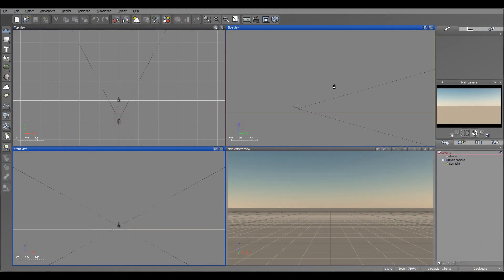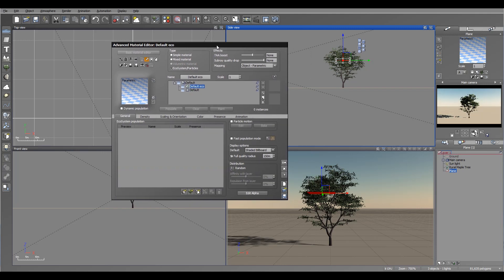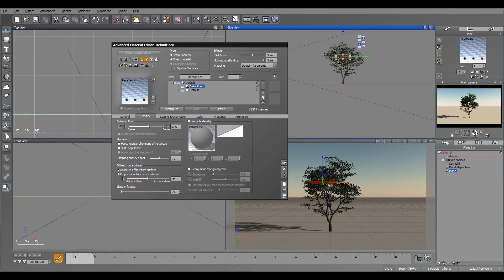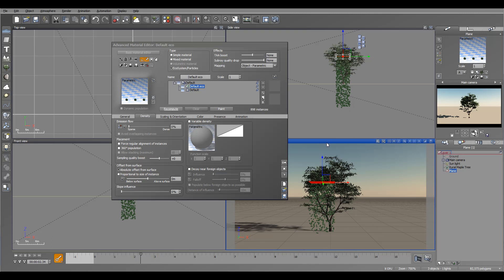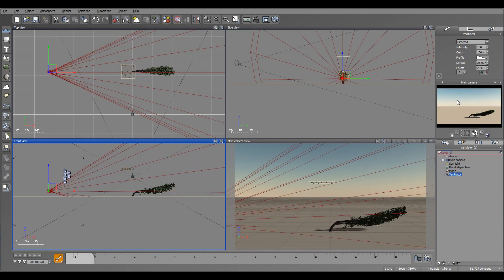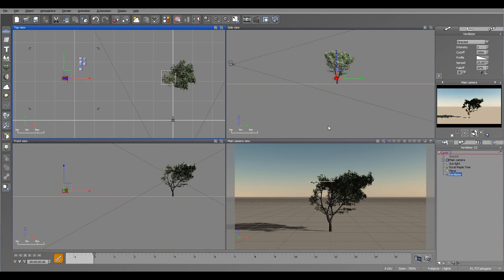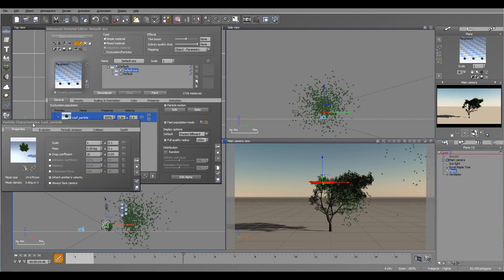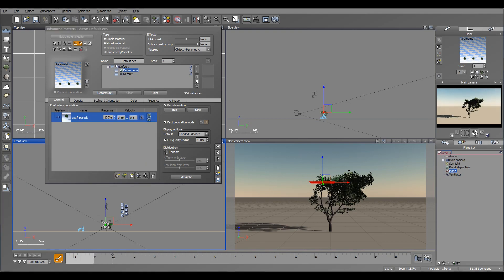Falling Leaves with Vue 11, Discovering Vue 11, Particles.